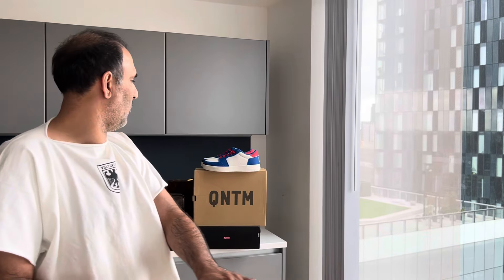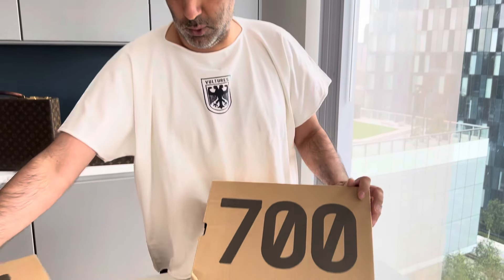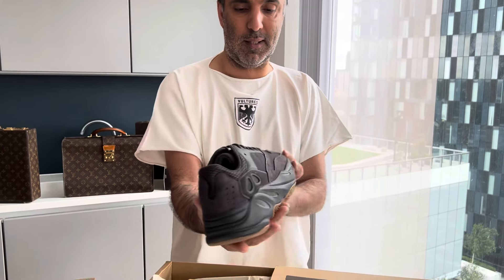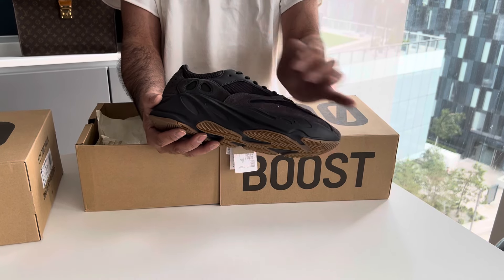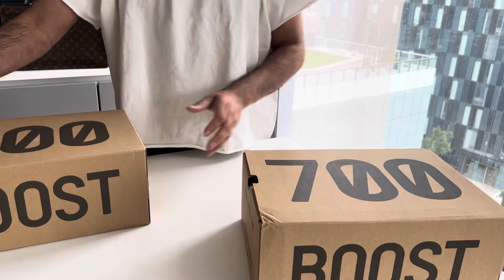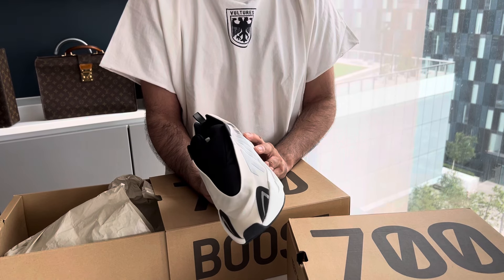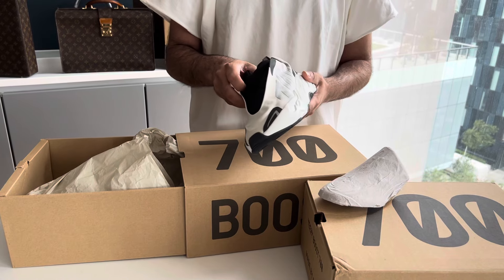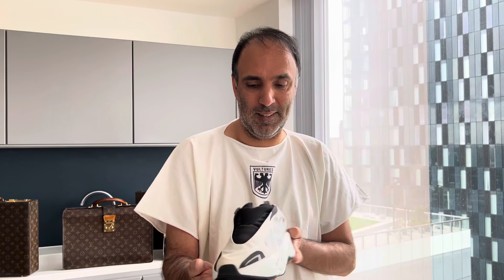Adidas Yeezy day 2024 | delivery and first look at the Yeezy 700 series